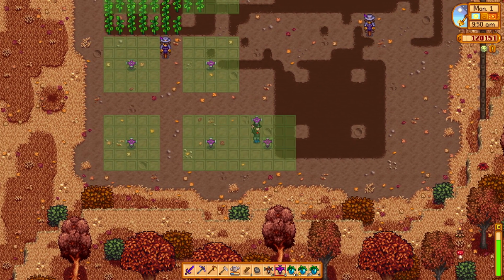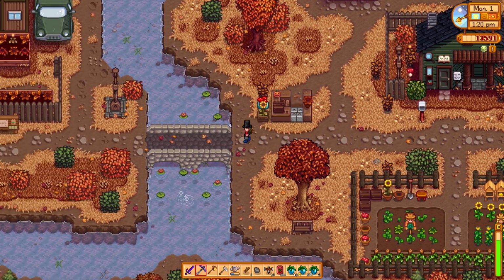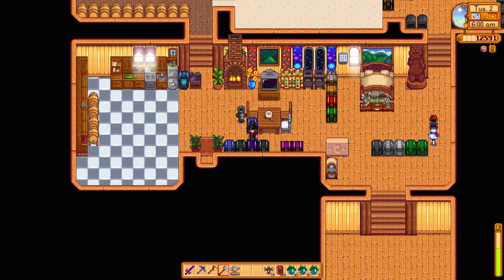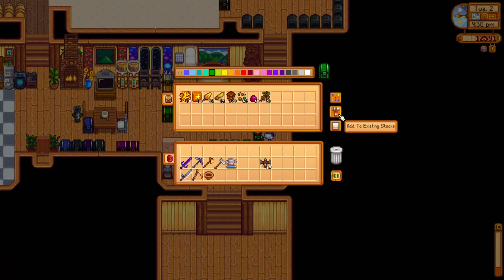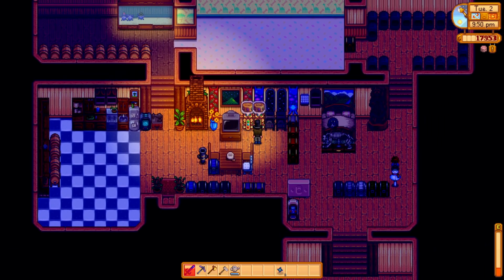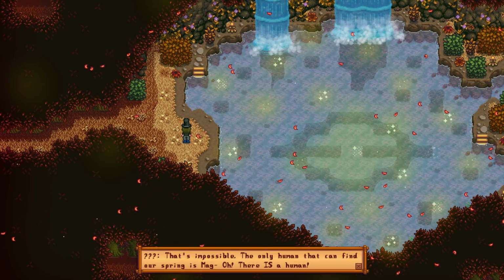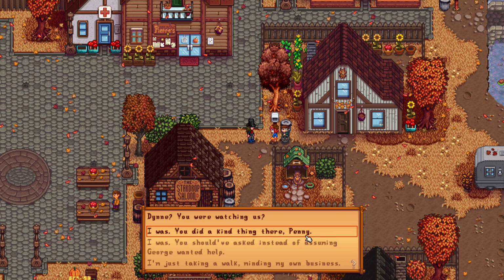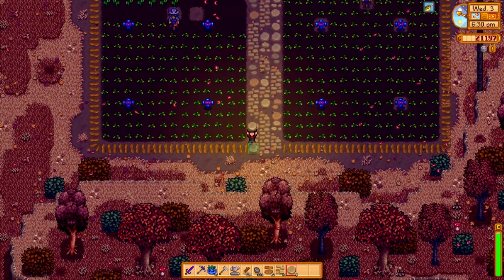Stardew Valley Expanded ⏐ Ep. 75 ⏐ Fall Forgetfulness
With the turning of the clock, a new seasons comes to the fore. The biggest question that now remains is whether or not my feeble mind can remember the simplest of tasks. Probably not. It can't even count out 3 tiles after all.

Mods Used:

[CP] DaisyNiko's Earthy Recolour
[CP] Elle's Seasonal Buildings
[CP] Oasis Greenhouse
[CP] Seasonal Cute Characters
[CP] Seasonal Cute Characters SVE
Better Artisan Good Icons
Better Crafting
Content Patcher
Custom NPC Exclusions
Default Window Size
Expanded Preconditions Utility
Extra Map Layers
Farm Type Manager
Grandpa's Farm
Json Assets
NPC Map Locations
SAAT
Shop Tile Framework
SpaceCore
Stardew Valley Expanded
ToDew
UI Info Suite 2
Winter Grass

Console Commands
Error Handler                        (These 3 come with SMAPI)
Save Backup